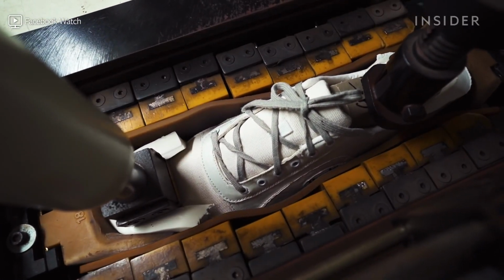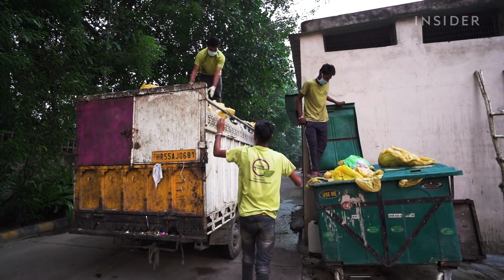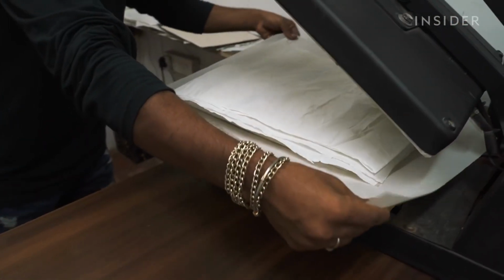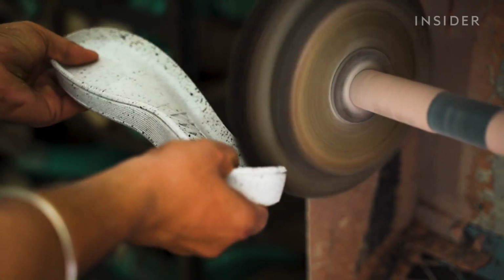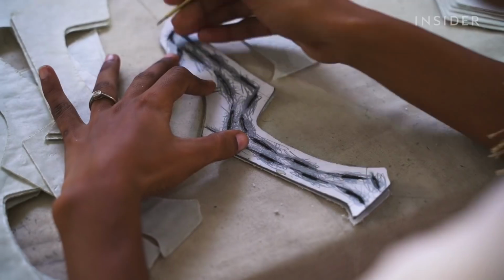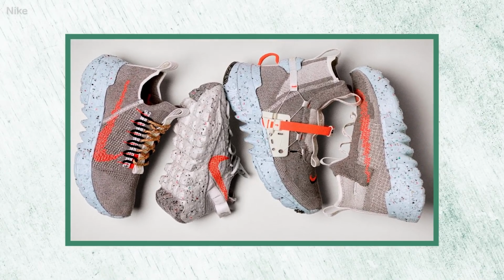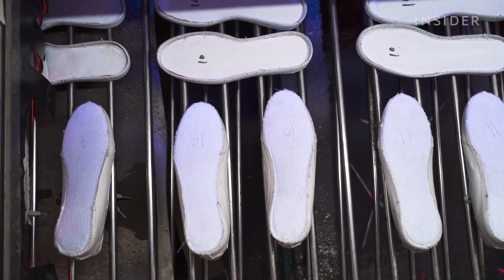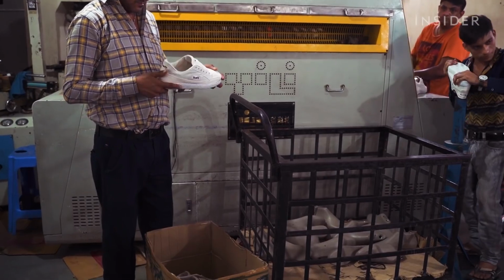Thaely featured on Business Insider ( How Plastic Bags Become $100 Sneakers | World Wide Waste)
Featured on Business Insider on Oct 26 2021
Thaely, a new footwear company, gets its name from the Hindi word for plastic bags. The company says every pair of Y2K Pro sneakers contains 10 bags and 12 bottles. Founder Ashay Bhave, 23, says his business is already profitable.